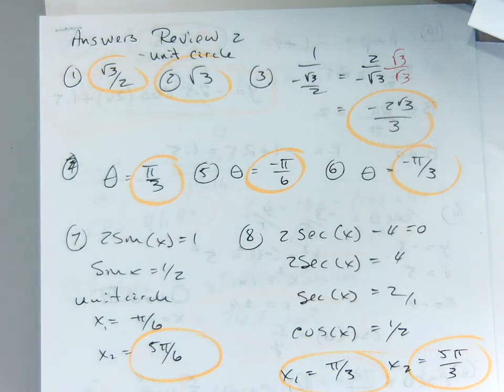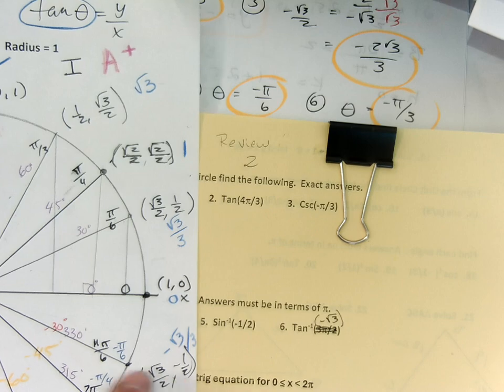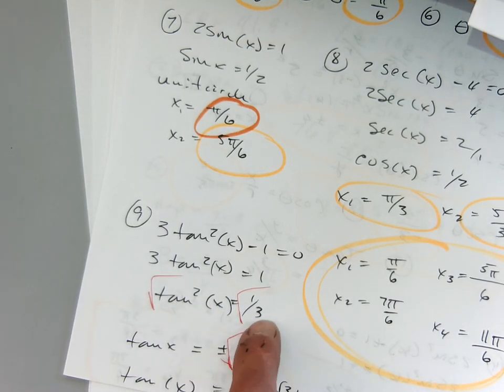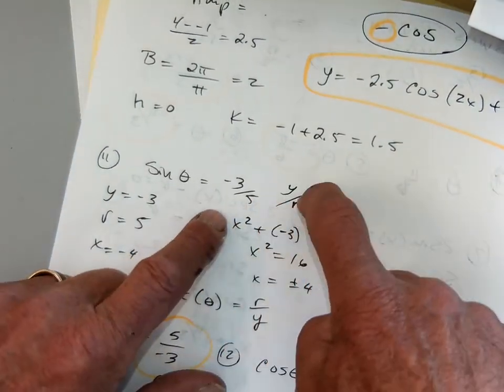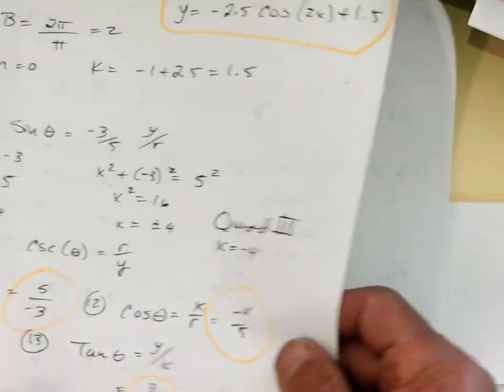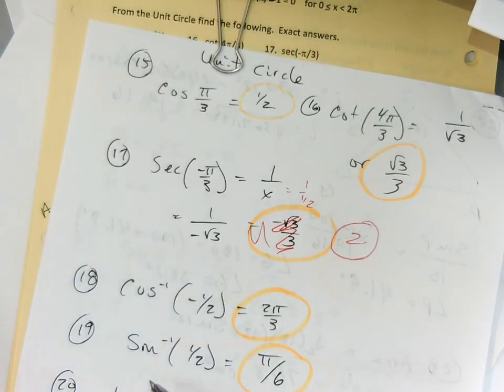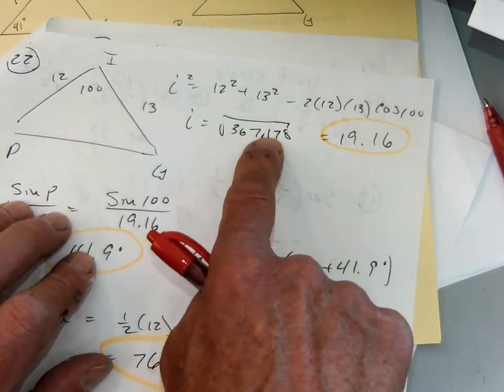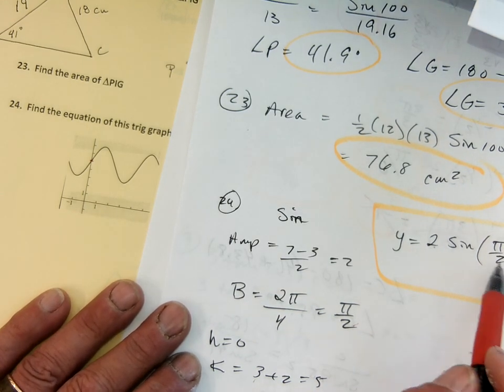Final Review 2